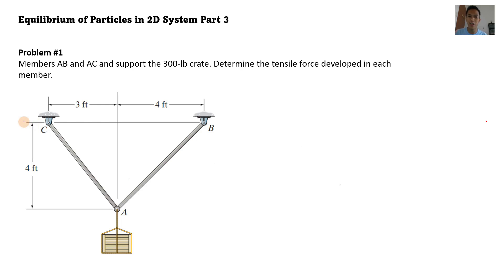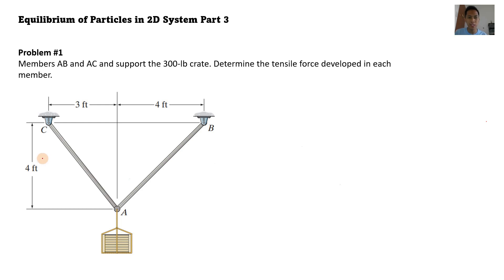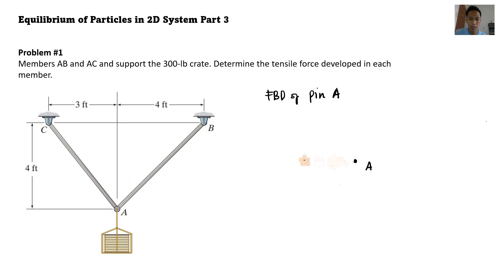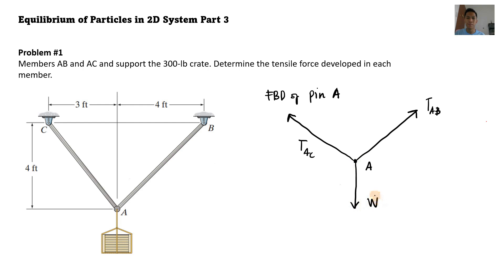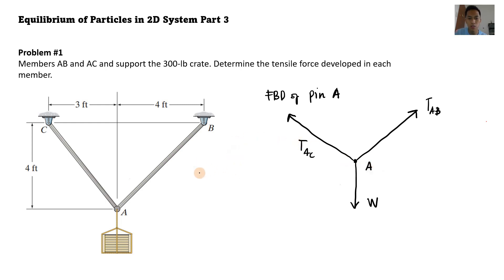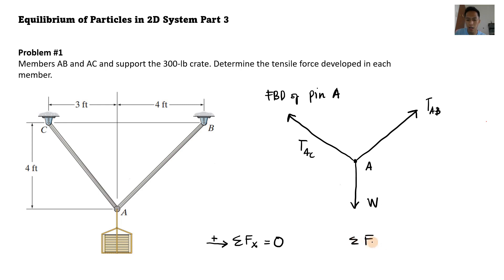Equilibrium of Particles in 2D System Part III (a)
Hi engineers! In this video, let's continue our Statics of Rigid Bodies Series. Enjoy learning!